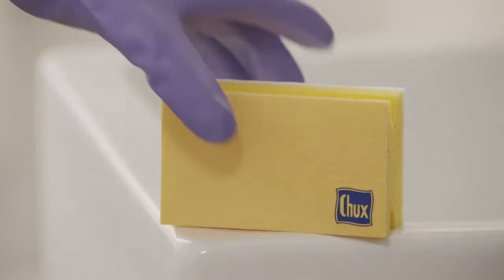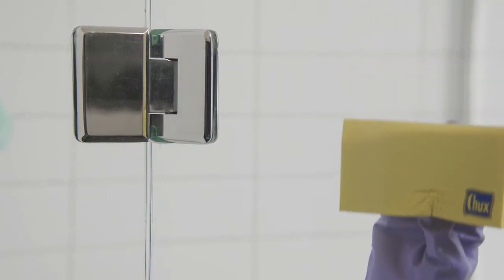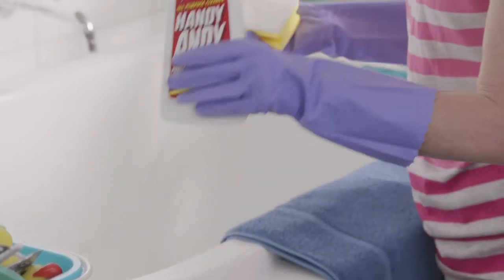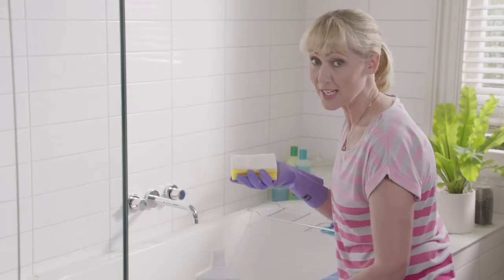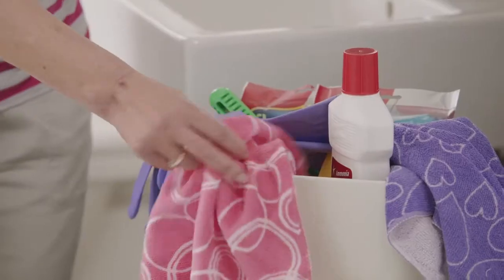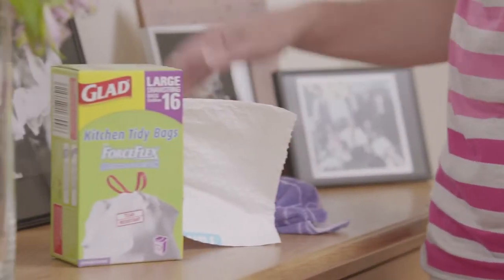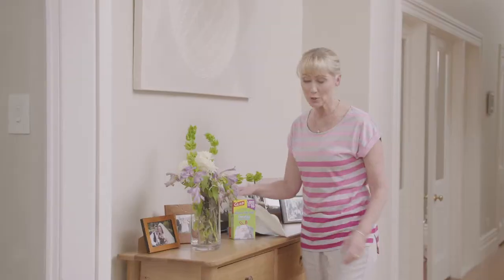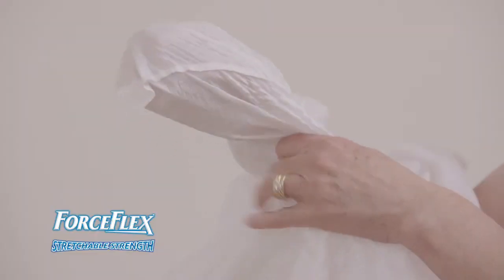Better Living: Home Cleaning